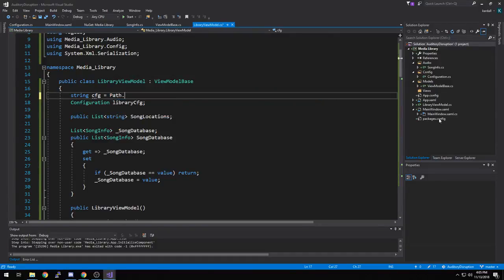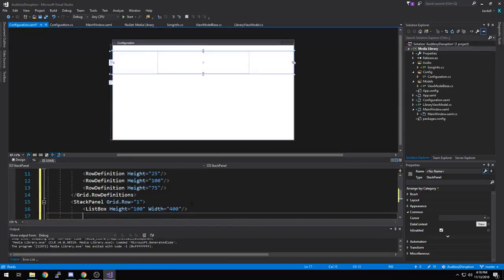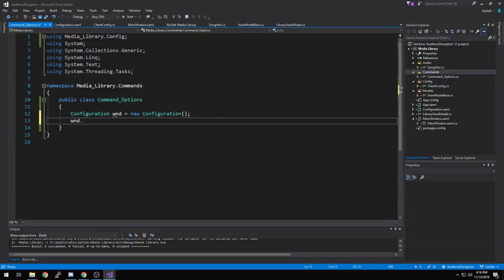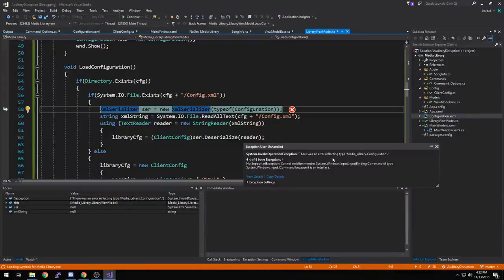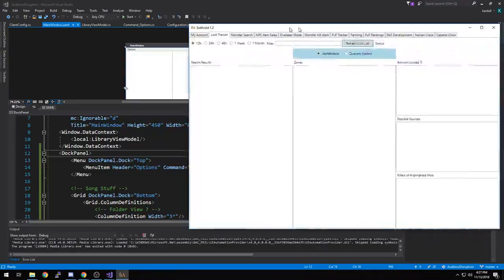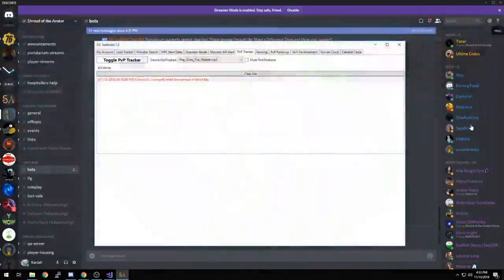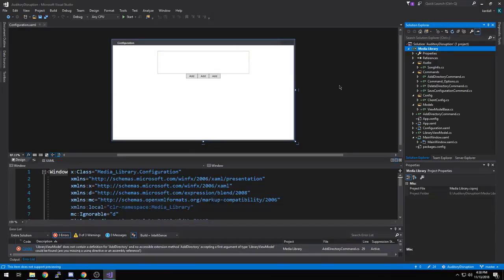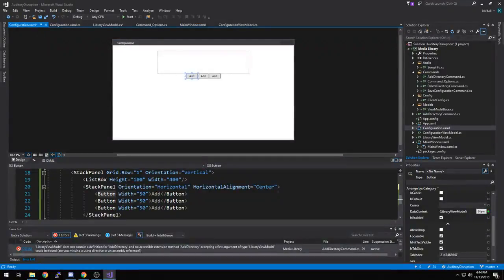Shroud of the Avatar - Cooking Program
Attempting to make a program to find the cheapest way to level cooking.